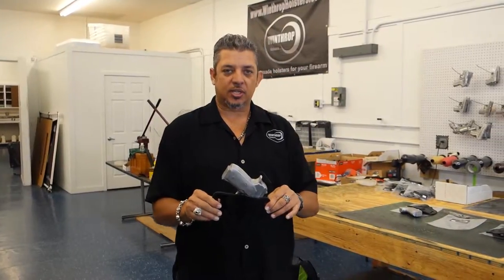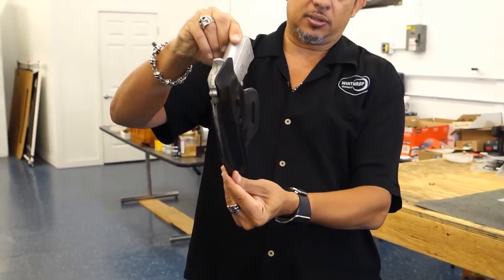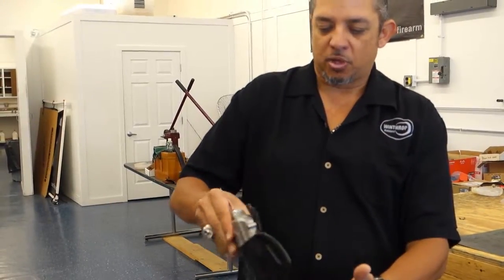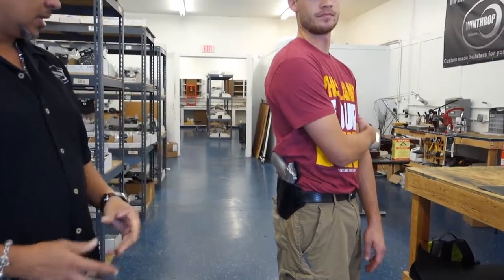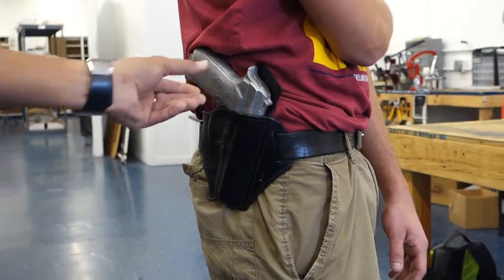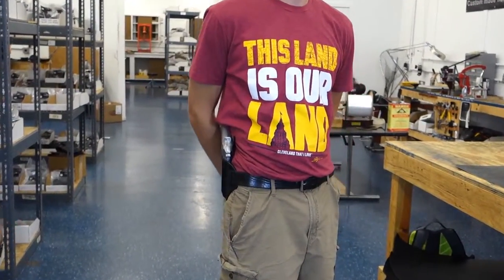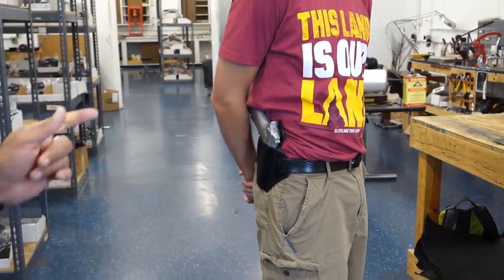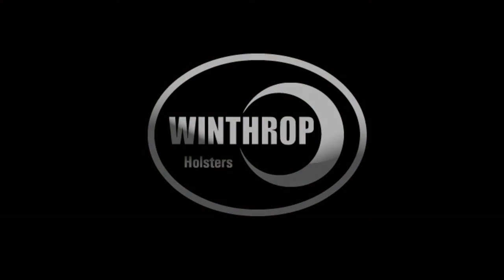Winthrop Holsters Beretta 92D OWB Holster Demonstration